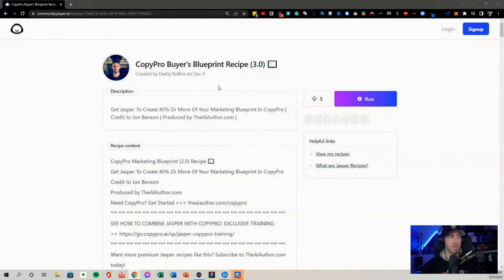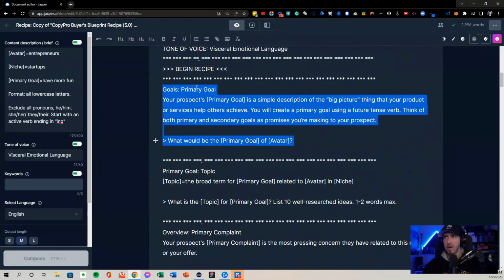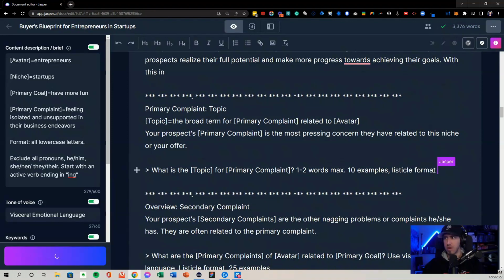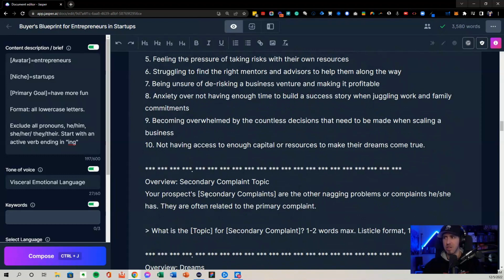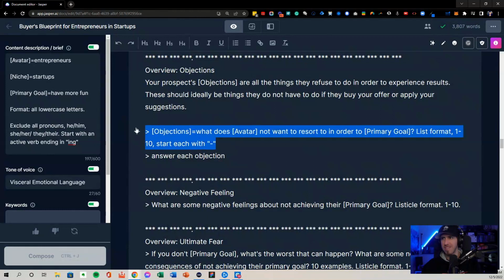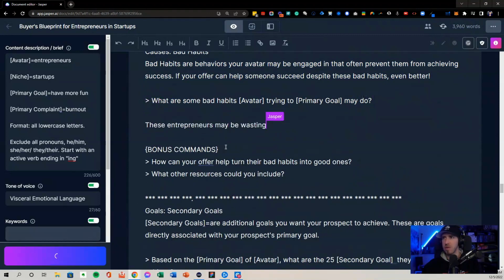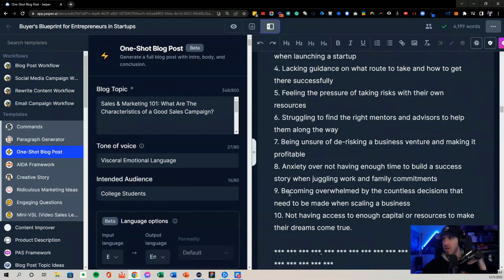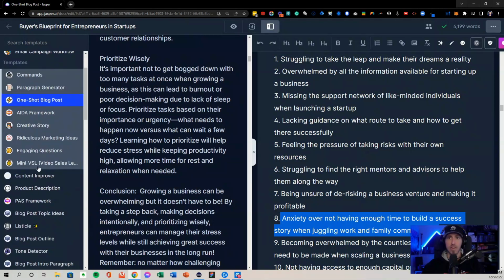Using Jasper To Create Your CopyPro Buyer's Blueprint Variables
Building a Buyer's Blueprint inside CopyPro is the foundation of your marketing for any offer... if you want more sales from the words you write.

The Buyer's Blueprint Recipe 3.0 is now available for members of The AI Author Cookbook+.

for access to the premier AI content training and education platform.